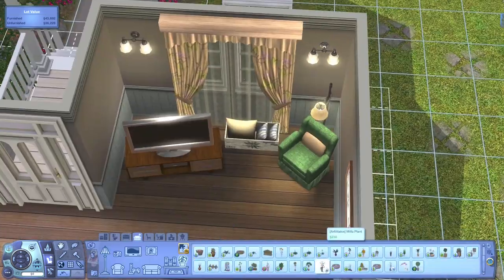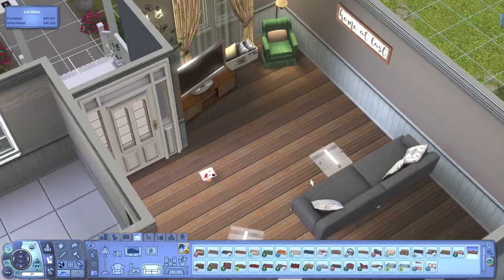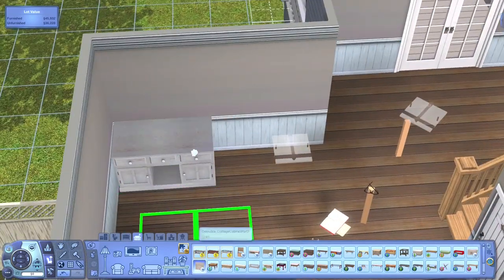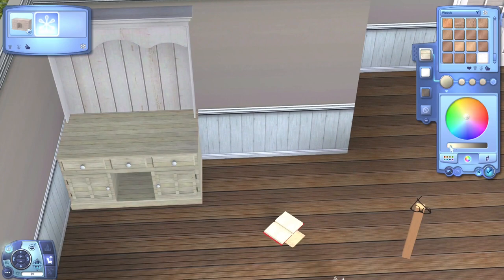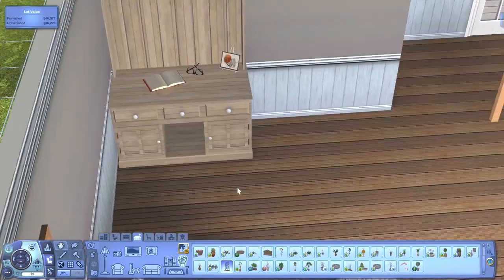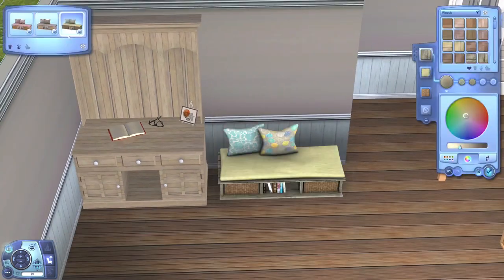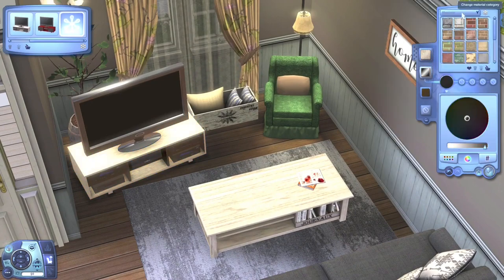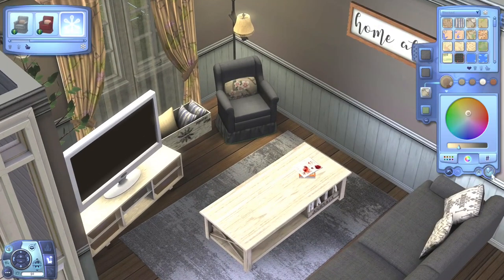The Sims 3 | Speed Build | Deja Blue 💙🔹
I had so much fun building this house! I missed building in the sims 3 sooo much! So much more sims 3 content is coming your way! Music credit listed below!

♪ Onion (Prod. by Lukrembo)

Origin - Little_Simmerr